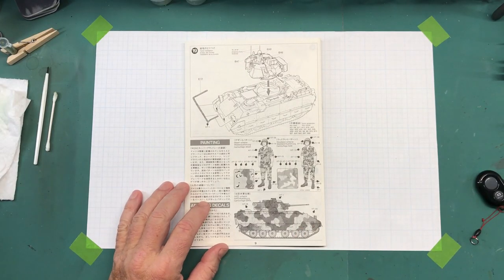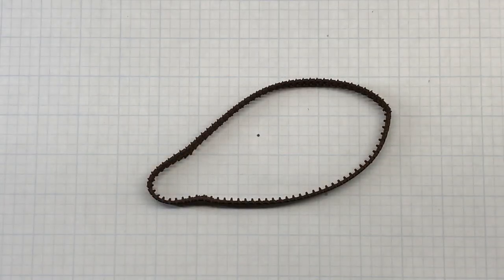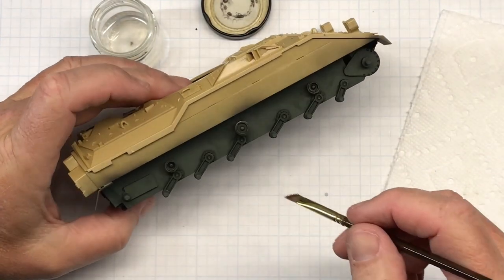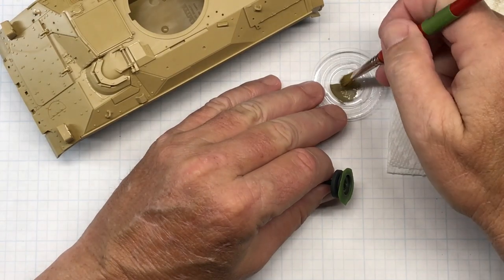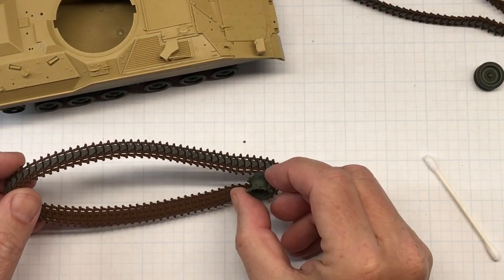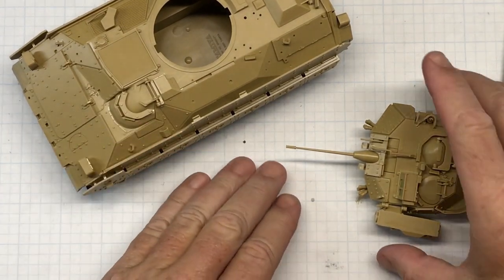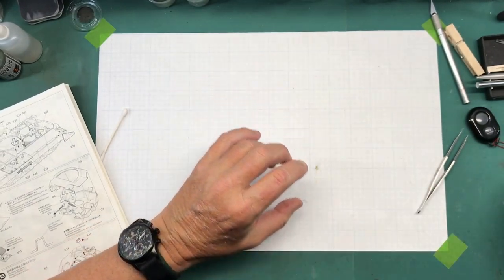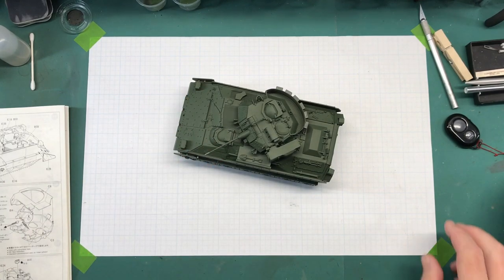Tamiya 1/35 M2A2 Bradley, Part 6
In this video, I tackle final, primary construction, do some primer and paint and do the first stage of weathering on the running gear/tracks.